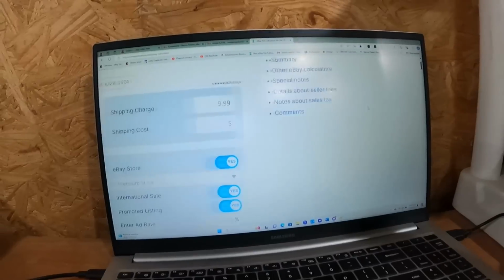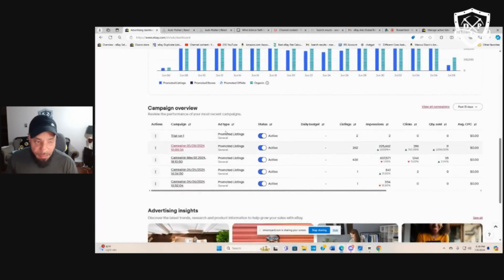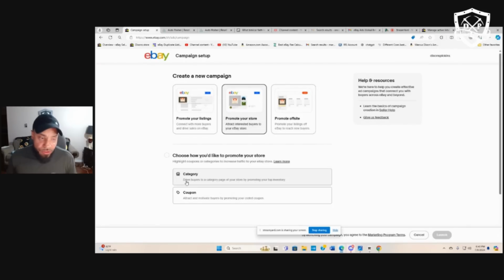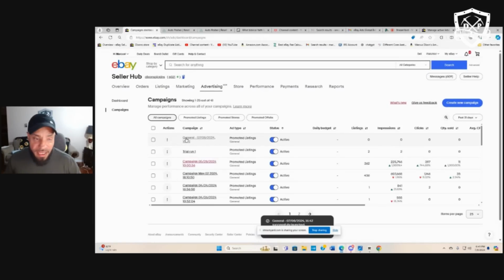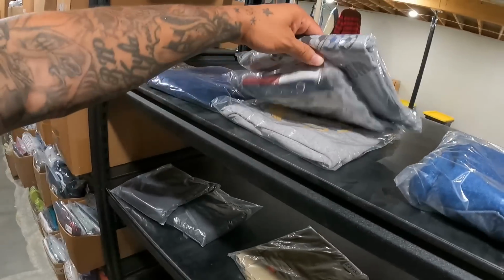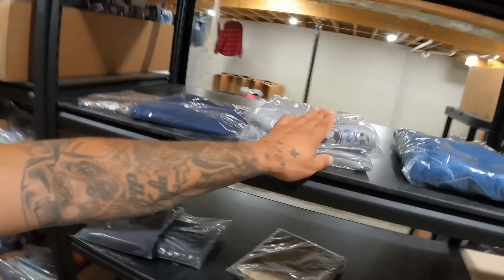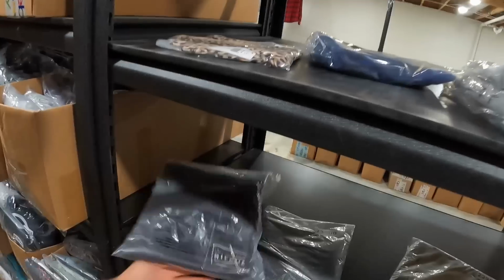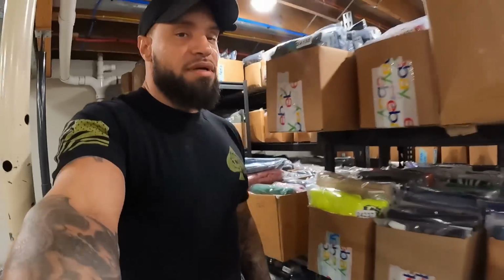This is how I sell $18,000 a month on eBay!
Try StreamYard to livestream to your audience just like this!

For 32X8X8 storage boxes

Labels I use to create my own custom skus

For pre-made sku labels

For an affordable storage shelf
Skytex Lights

For the bags I use to store my inventory:

For the 10X13 poly mailers I ship in:

These are the 12X15 poly mailers I use for bigger items:

This is the Rollo thermal printer I use:

These are an affordable alternative to Rollo brand labels:

This box of tape lasted me a year!!:
These are the shoe racks I use for storage:

This is the last package of "magic erasers" I've had to buy:

Here are some affordable lint rollers I use:

Here is a great scale I use:

Step Ladder

This is the GoPro I film my videos with. I love it!